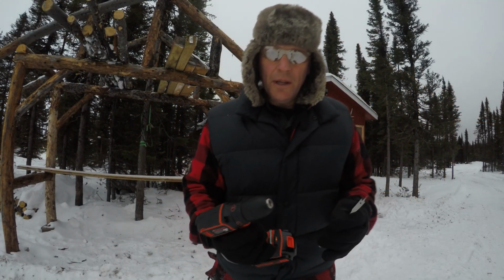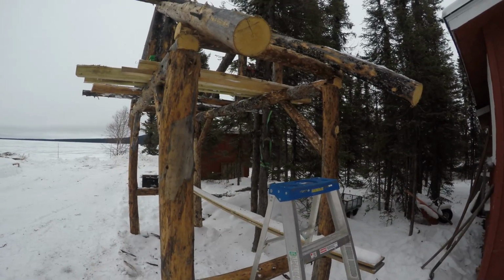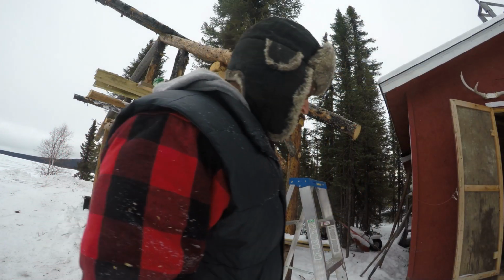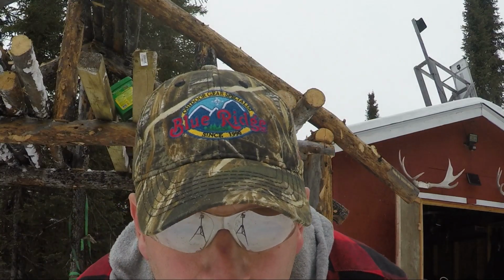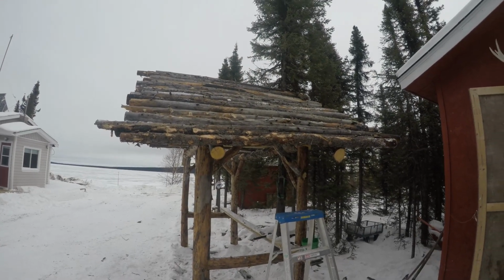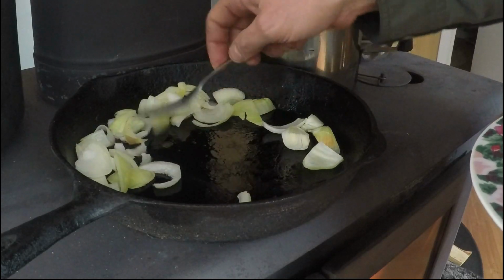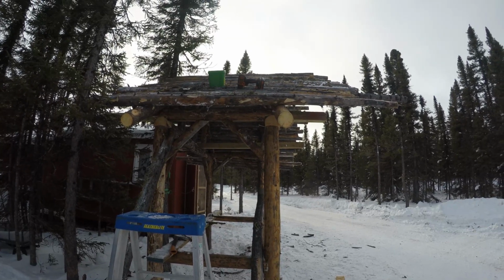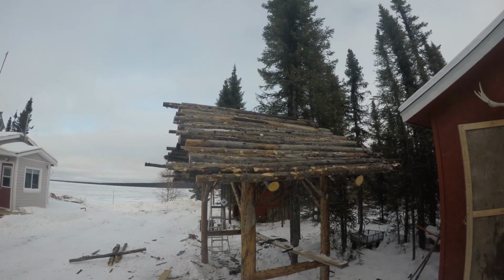"RAISING THE ROOF" | Building a LOG OUTDOOR KITCHEN at my OFF-GRID CABIN (Episode 6)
In this episode I focus on building the roof portion of the cabin outdoor kitchen. It was a great day weather-wise and everything fell right in place as I worked away. of course, there was time made for cooking!! Come along for the day with my dog Willow and I. I think you'll enjoy!

Chuck Porter
Everything Outdoors